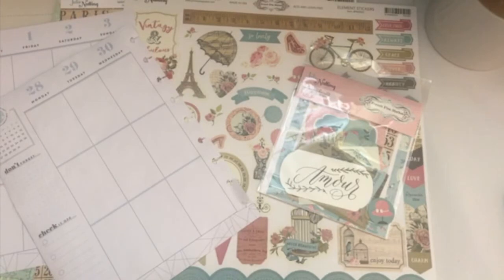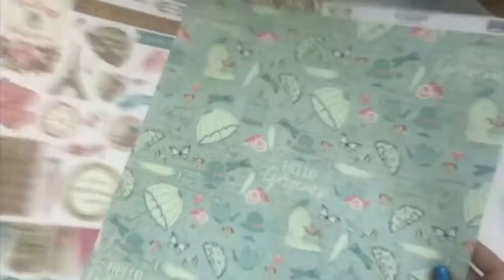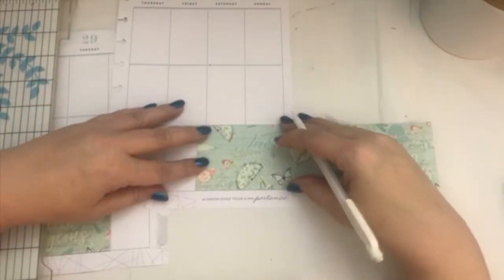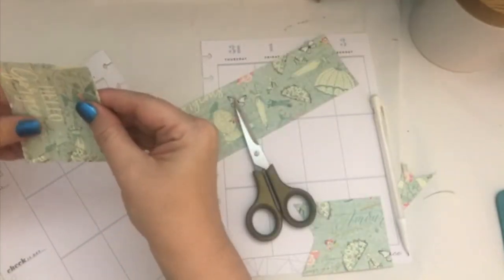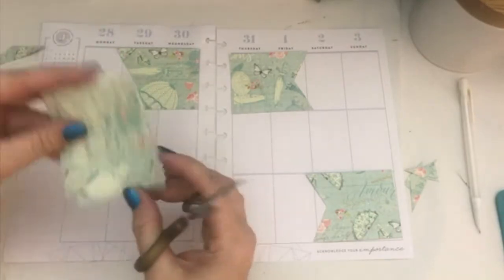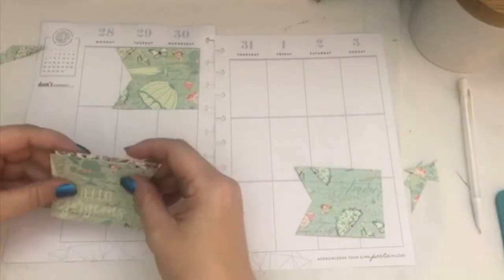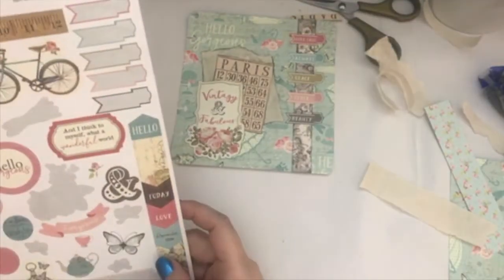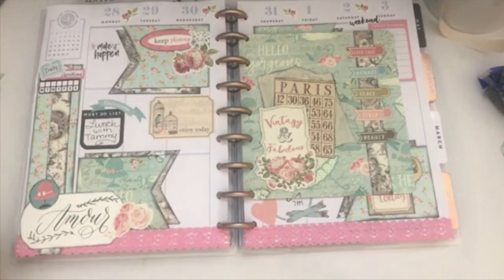Vintagy and Fabulous - Happy Planner Plan with Me (01/28/19 to 02/03/19)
My inspiration this week is the French Flea Market Photo Play scrapbook kit.

Glue Dots Glue Line Roll®

Glue Dots Permanent Premium Gluetape Dispenser:

Tape Refill Cartridge:
Glue Dots Pop Up Adhesive Dot Roll: